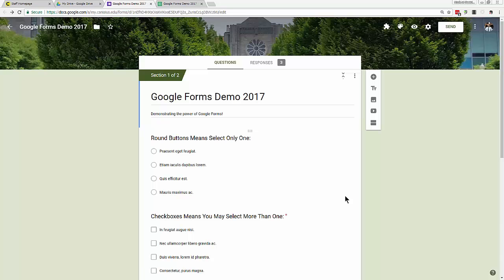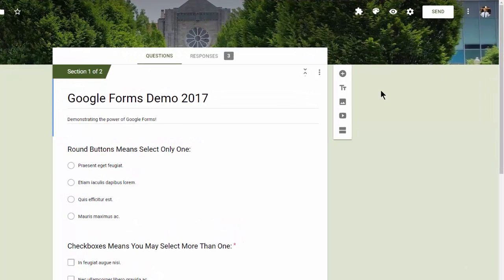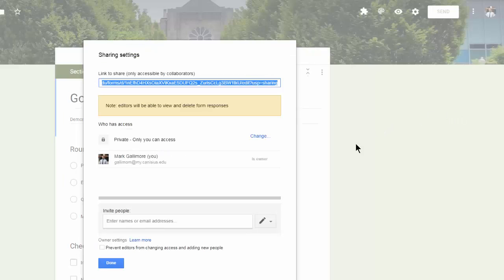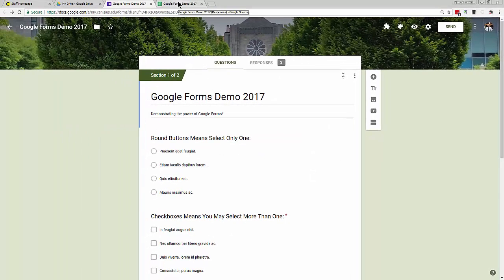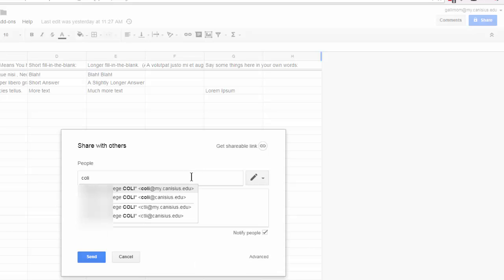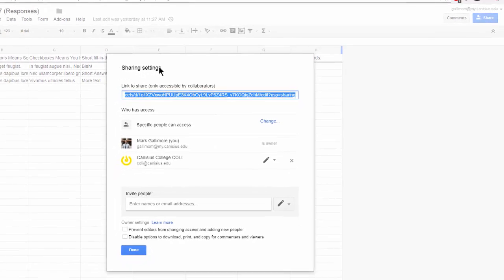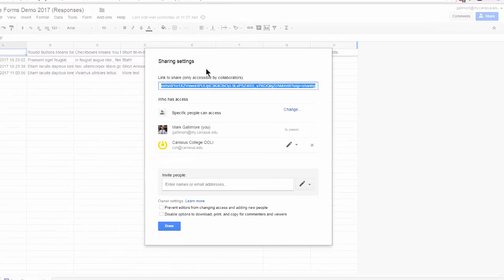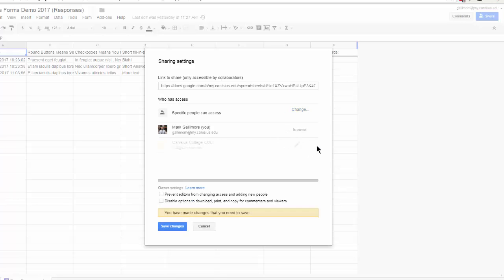Quick Tip 13: Sharing Google Forms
This video shows Canisius faculty, staff, and students how to share a Google Form project with collaborators.